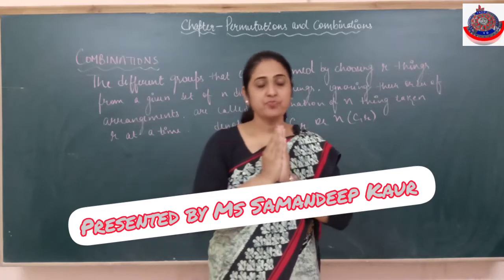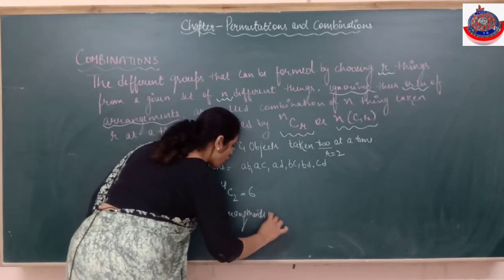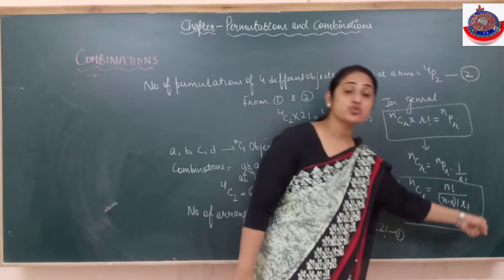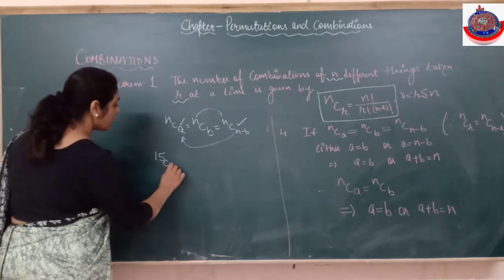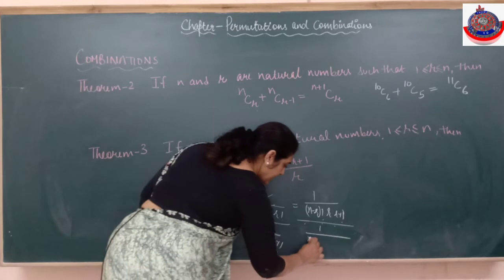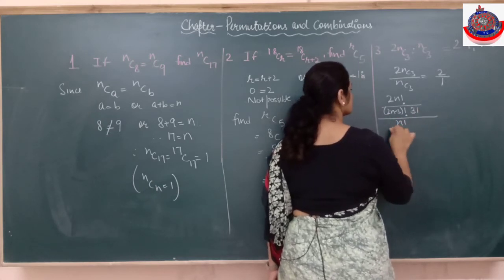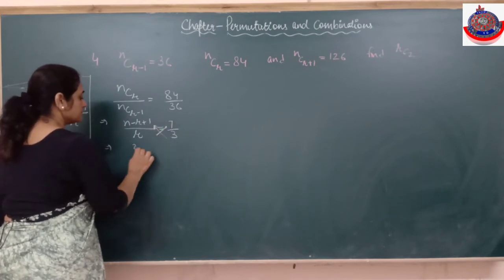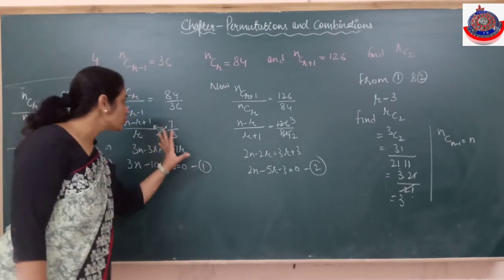Class Xl, Introduction to Combinations and related Questions